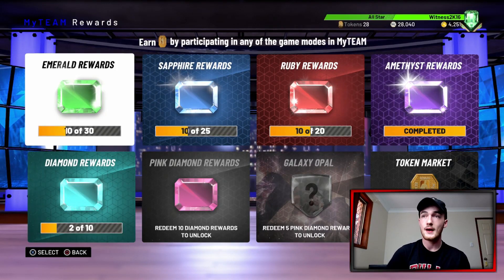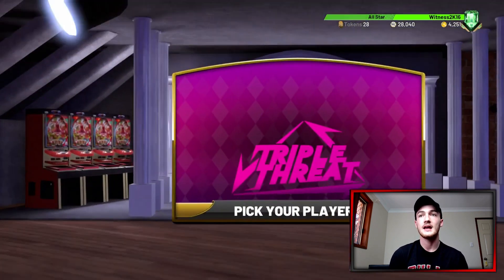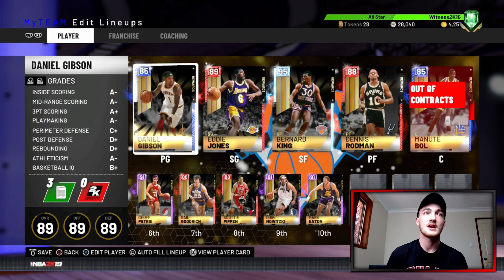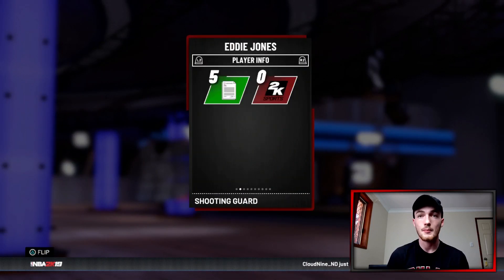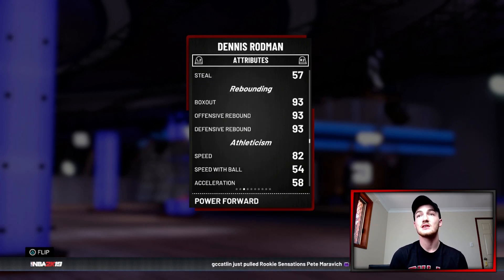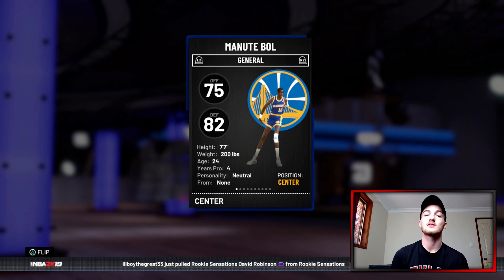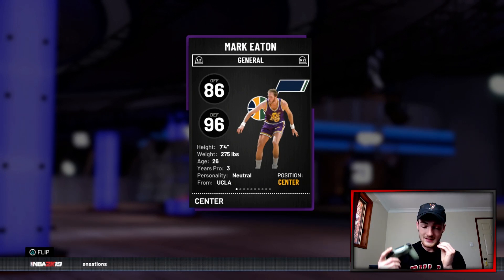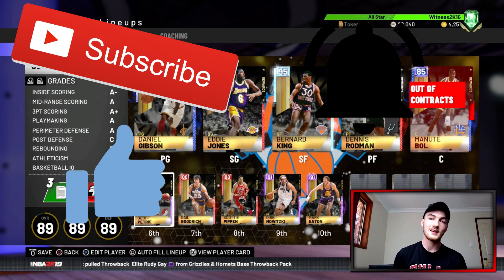BEST BUDGET SQUAD FOR NBA 2K19 MYTEAM! NO MONEY SPENT! (NBA 2K19)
Thank you guys for watching this NBA 2K19 MyTeam video where I put together the best possible squad I could for NBA 2K19 MyTeam without spending ending money! This squad has some great players like Sapphire cards, Rubys, Amethyst and even Diamonds! After some more grinding in the MyTeam mode you'll be able to start picking up Pink Diamond crads for $0! Keep saving your tokens and grinding MyTeam Domination, MyTeam Triple Threat and MyTeam Unlimited and you'll have a god squad in no time! Keep grinding in MyTeam and you'll be able to pick up cards like Diamond Melo, Pink Diamond Tim Duncan, Pink Diamond Paul Pierce and so many more! I hope this helps you out, please enjoy!